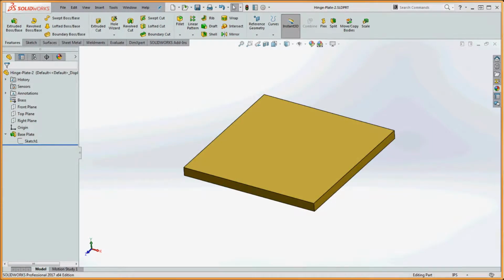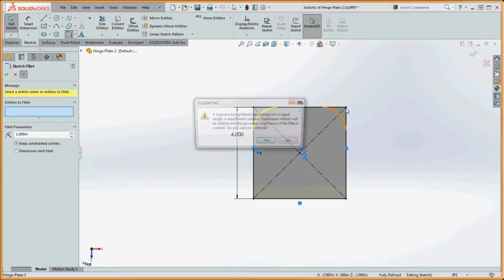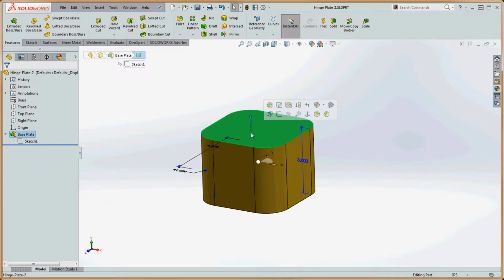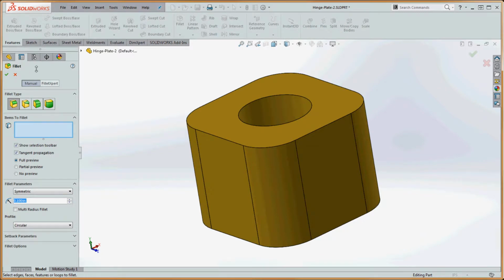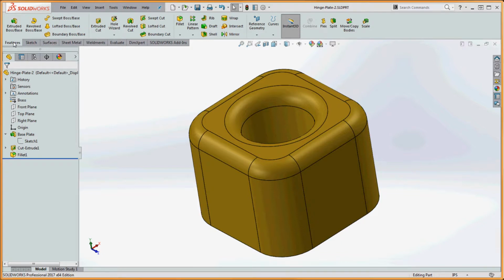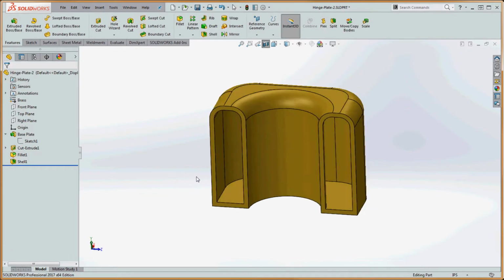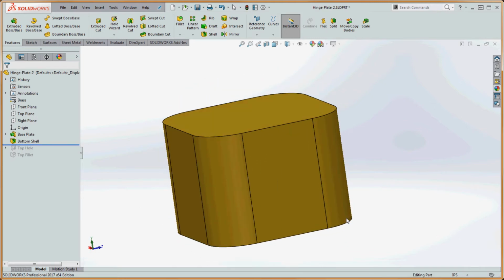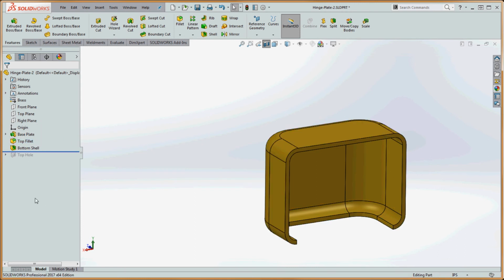6, Online SolidWorks - Adding to and Modifying your Model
Online SolidWorks – Lesson 6 – Adding to and Modifying your Model.

By taking our existing model we are going make some modifications including adding a Sketch Fillet, changing the thickness, adding a hole, a Feature Fillet and the feature Shell command.  And with options. We’ll also cover some items like renaming your features and moving some features around to see the results.